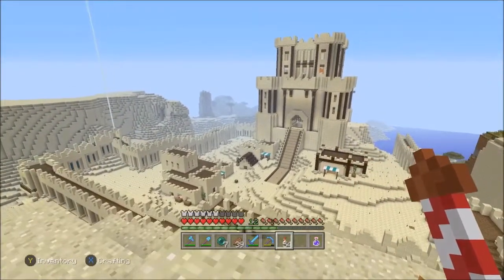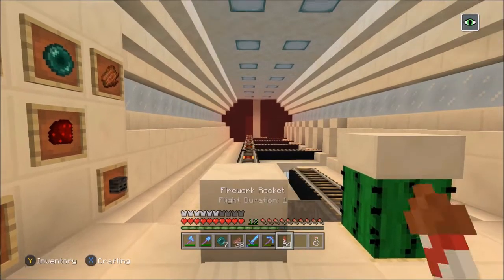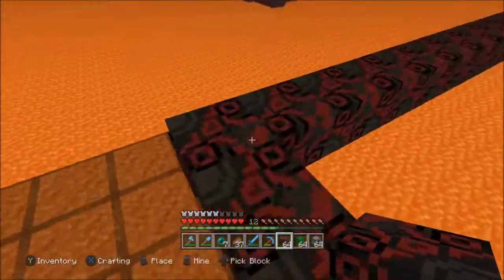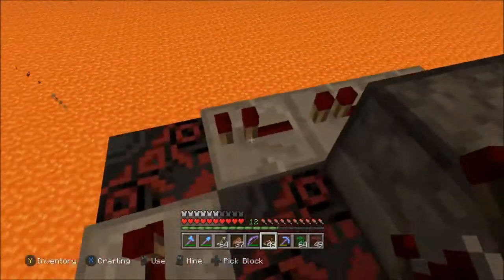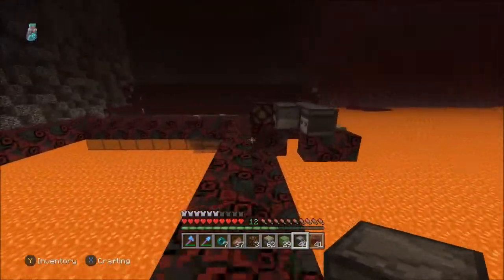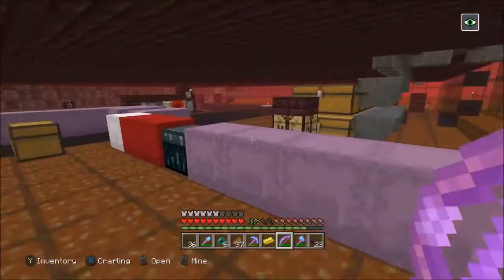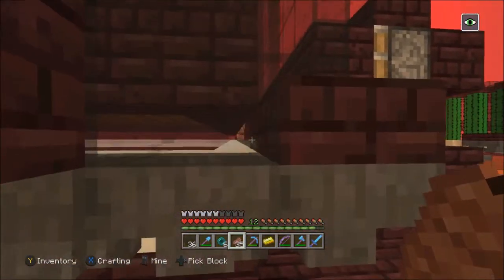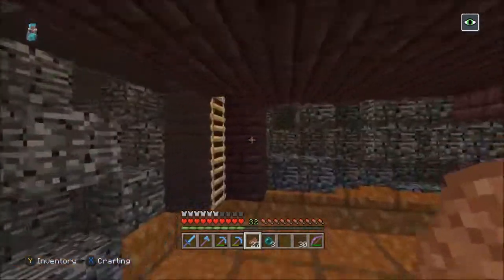Ghast Farm Extension!! - Lets Play Minecraft Amplified Console Edition 45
Minecraft Lets play series hosted by Me! JOYS!

Today we make an extension onto our nether mob farm for a farm to farm some ghast tears!

World Seed -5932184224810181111 in case you want to play along.